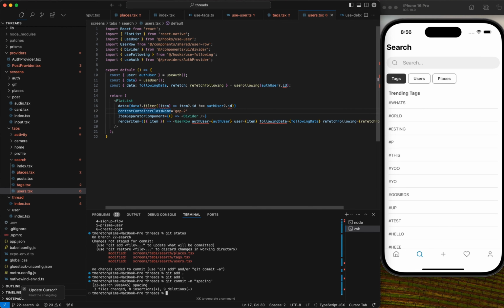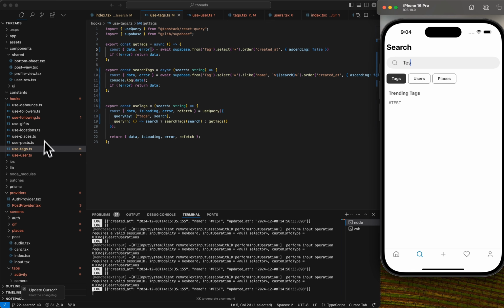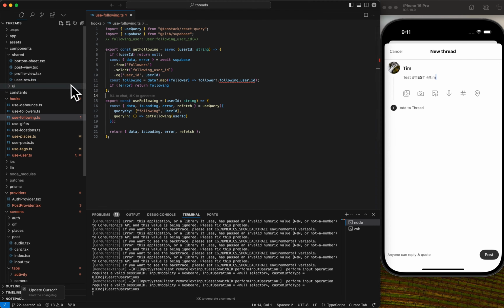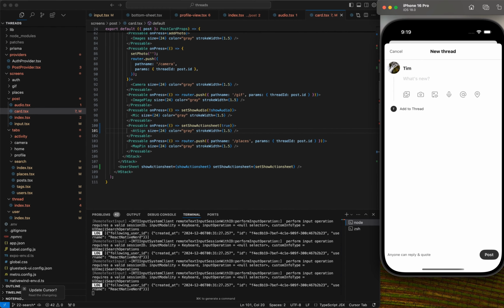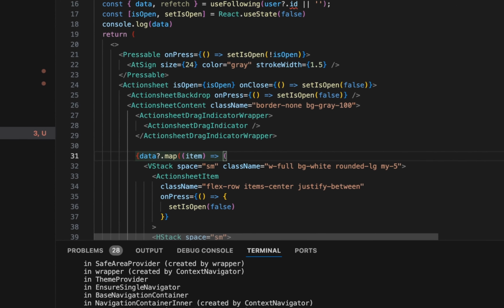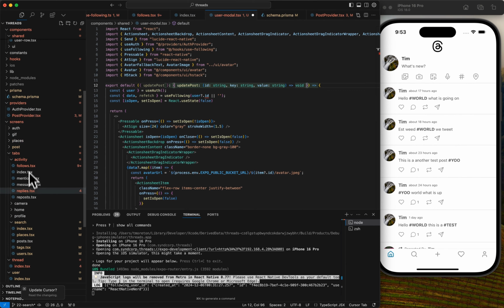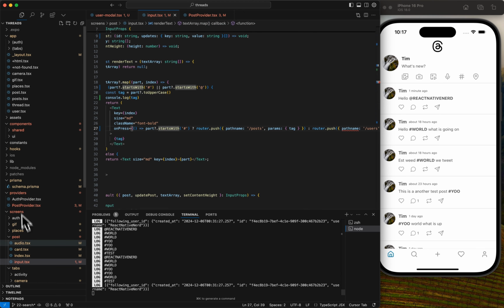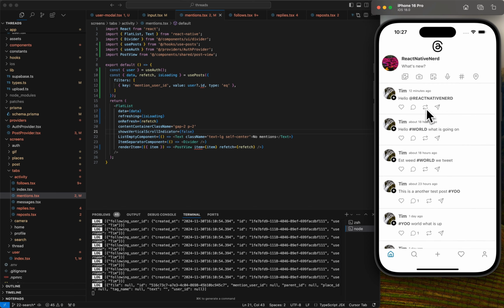Building Messaging Functionality with React Native | Episode 23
In this final episode of our React Native series, we'll complete the messaging feature by implementing a send message functionality using a paper airplane icon. Learn how to add a new model for messages, integrate the send icon, and create modals for composing messages. We'll also cover deploying the app, handling rejections from the app store, and utilizing EAS for updates. Join us as we bring the threads app to life and get it ready for production. Don't miss out on the next series where we build Spotify in React Native!

00:00 Introduction and Series Overview
00:04 Final Feature: Sending Messages
00:47 Course Continuation and EAS Overview
03:36 Setting Up the Message Model
05:43 Implementing the Message Modal
20:13 Testing and Debugging
22:01 Displaying Messages and Final Touches
32:19 Conclusion and Next Steps